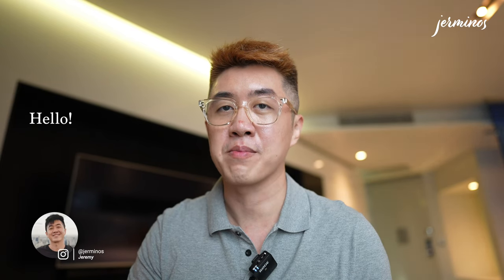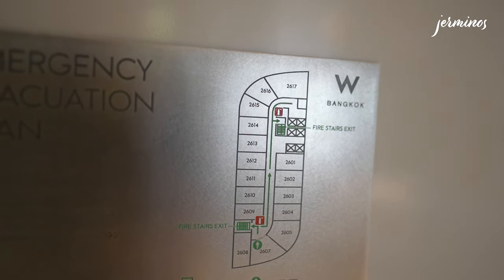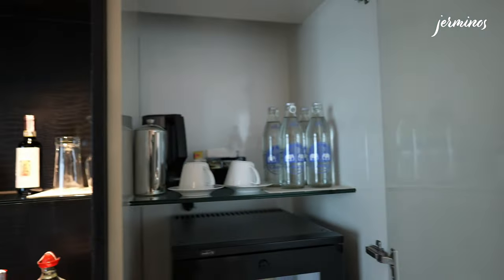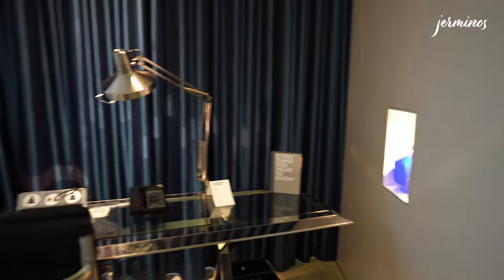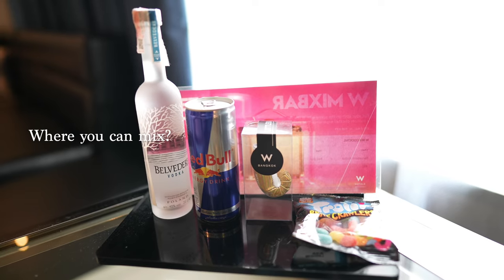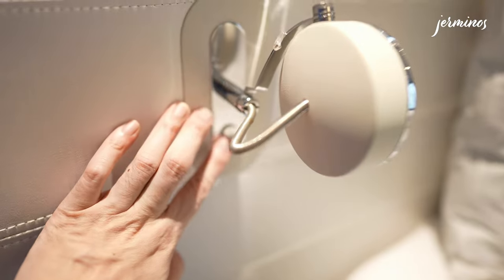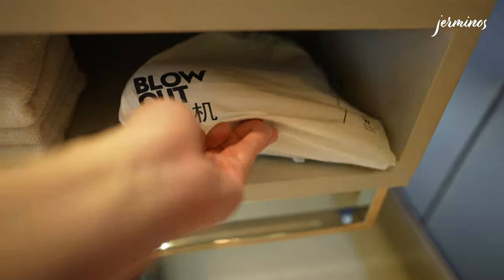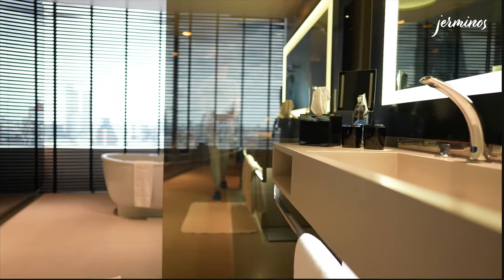🇹🇭 W Hotels: W Bangkok - Studio Suite Room Tour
In this hotel review, I've checked into W Bangkok and I will be bringing you on a room tour of the Studio Suite. W Bangkok located at Sathorn, Bangkok, and is proximity to the BTS Station for easy access to the rest of the city. Popular shopping centres like ICONSIAM and Siam Paragon are within minutes to the hotel.

This video of the Studio Suite was taken on 11 August 2023. There may be changes and any information presented in the video may change accordingly.

00:00 Intro
00:05 W Bangkok
01:18 Room Tour